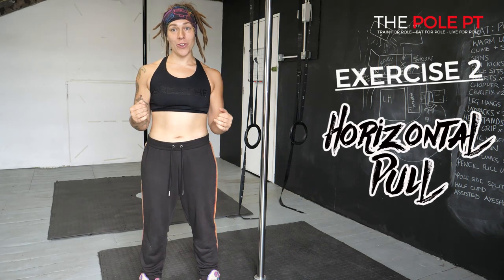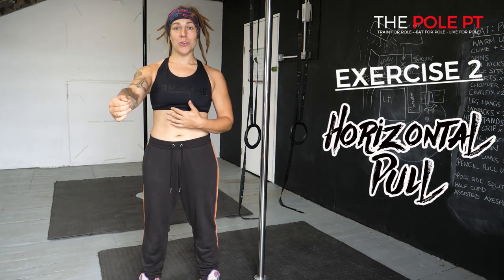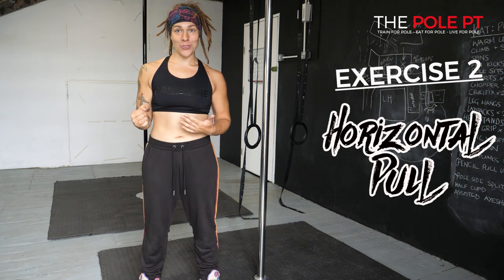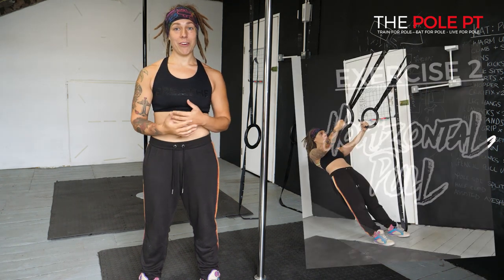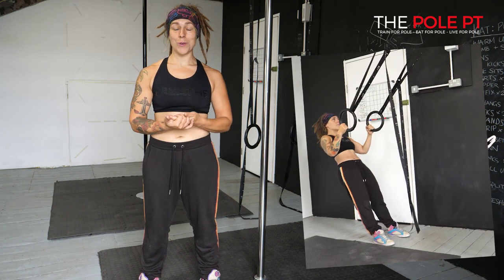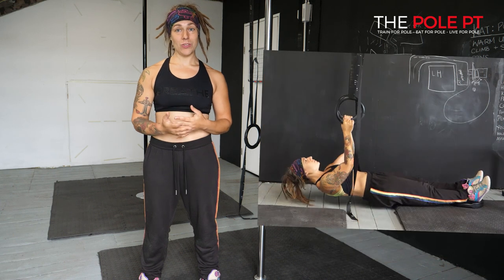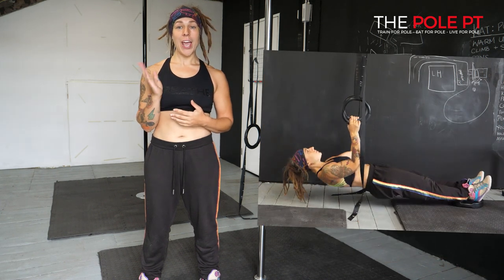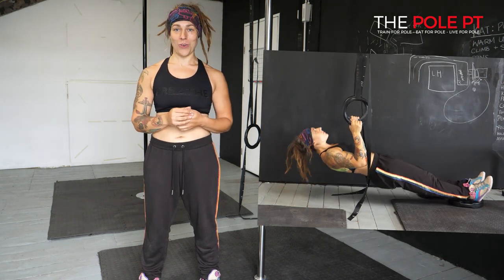Cup grip conditioning - Exercise 2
This video is part of a blog post on off the pole conditioning exercises for the cup grip handspring. You can view the full blog post

Full details of my online training programmes for pole dancers can be found on my